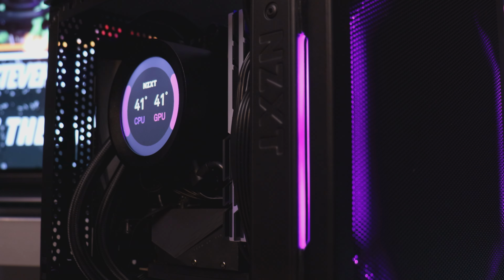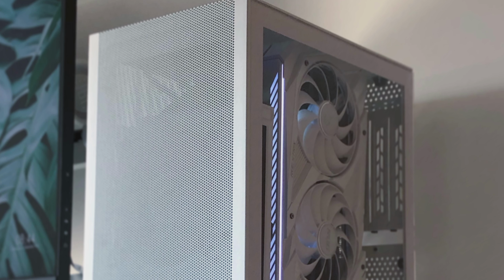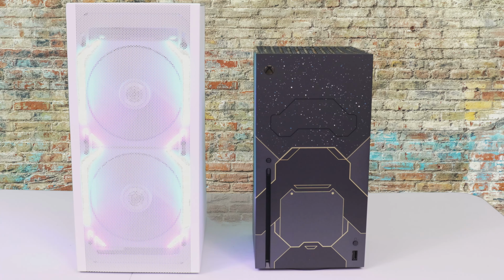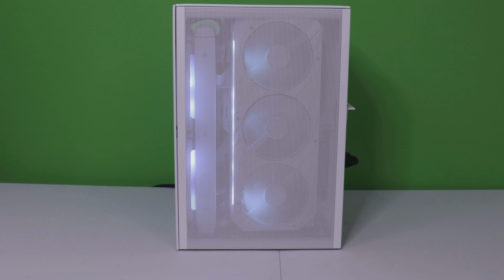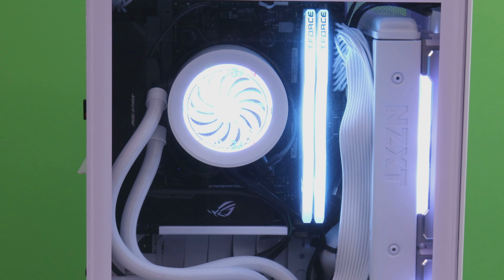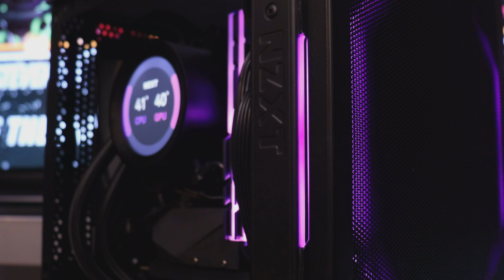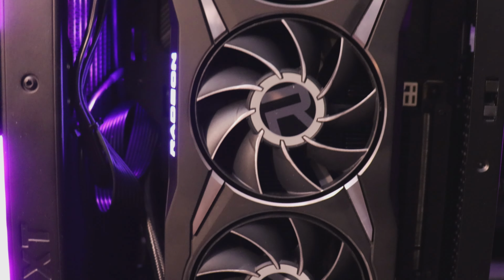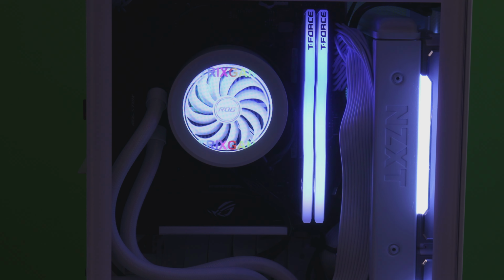I built A Small Form Factor PC -SSUPD Meshlicious | How To Build A Custom Meshlicious PC | SFF PC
Today I show you how to build a small form factor PC. How does it compare to a full size desktop build? Are Small Form factor Pc the Future? Today I answer these questions and more!
White SSUPD Meshlicious Specs
RTX 3080-White Asus
5600X
b550I Gaming Asus Strix
16gb Ram
Cool master White 850W SFX PSU

Black SSUPD Meshlicious
RX 6800 XT -AMD Ref
5600X
B550I Aorus
16gb Ram
600w Corsair SFX PSU